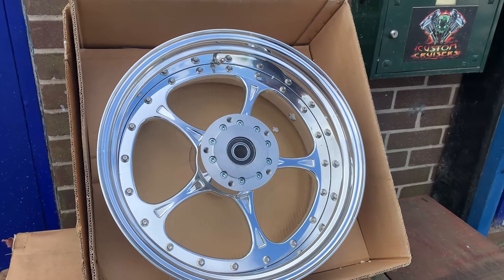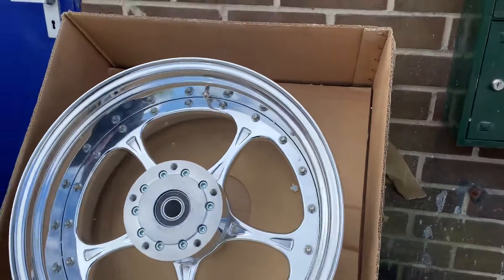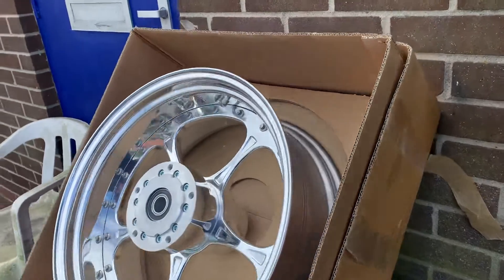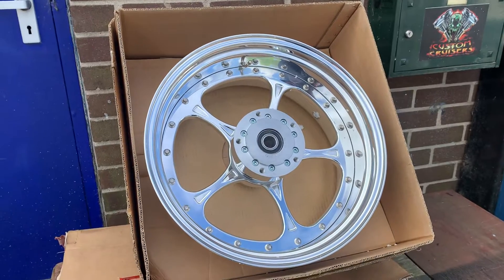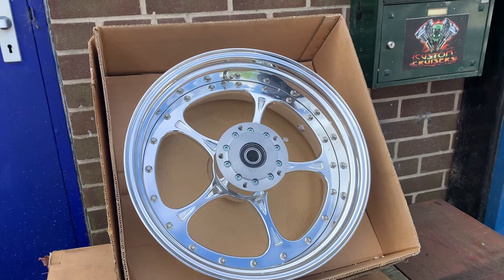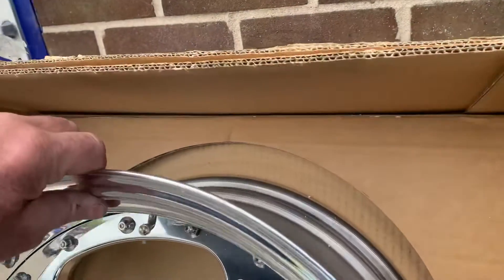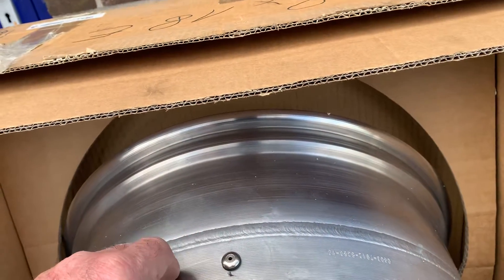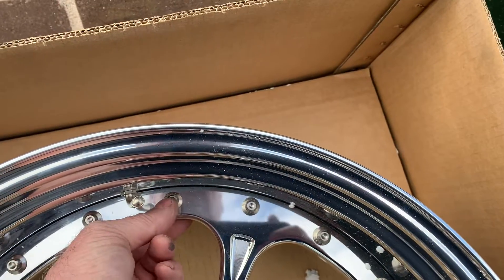Harley v-rod RST 240 tyre rear wheel sale awesome billet wheel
Harley v-rod RST 240 tyre Billet CNC rear wheel sale awesome billet wheel @CustomCruisersLimited one only possibly got matching front too was £2199 on sale £1250 !!